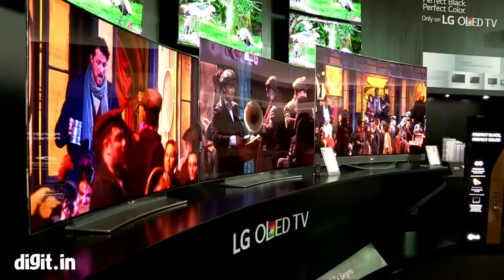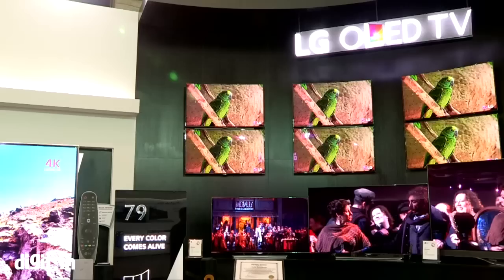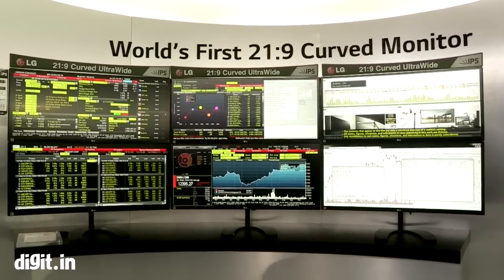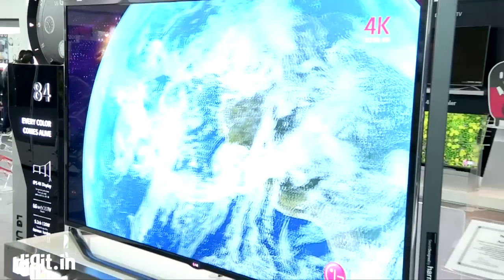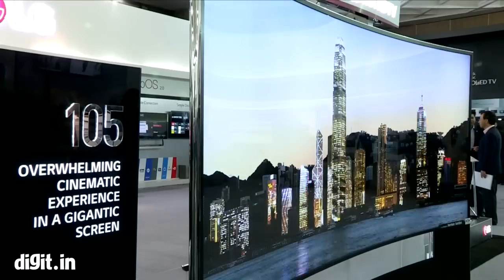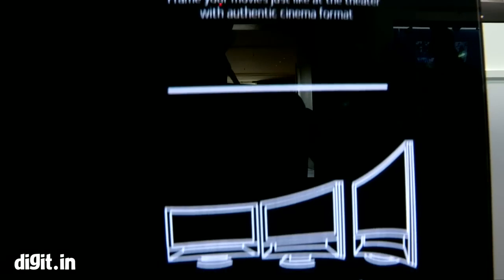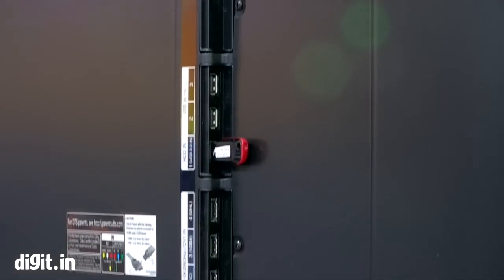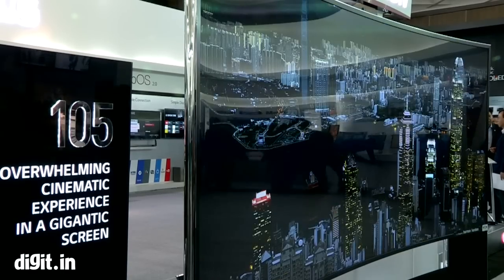World's first 5K television from LG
LG introduces world's first 5K television. At 105inches it comes with Cinema Scope 21:9 aspect ratio and 7.2 channel 150 W speakers designed by Harmon/Kardon.